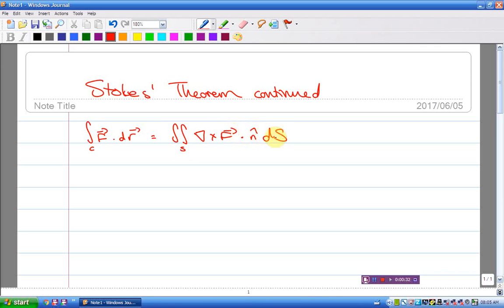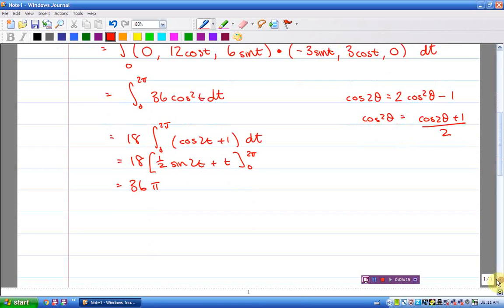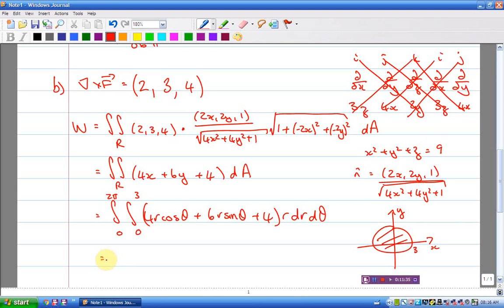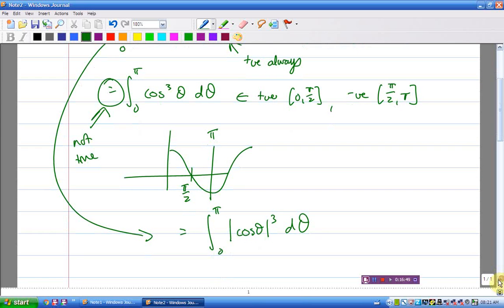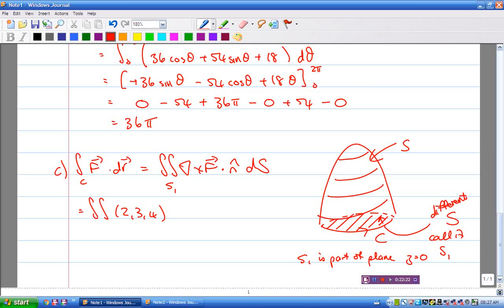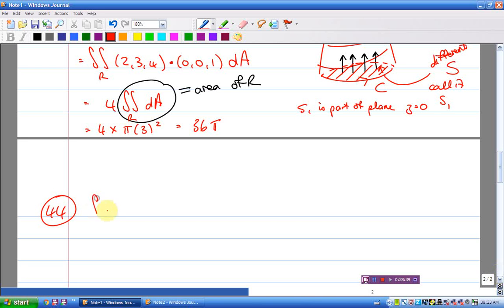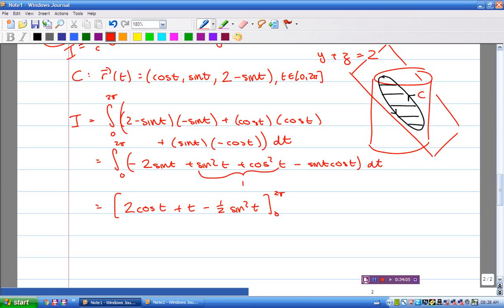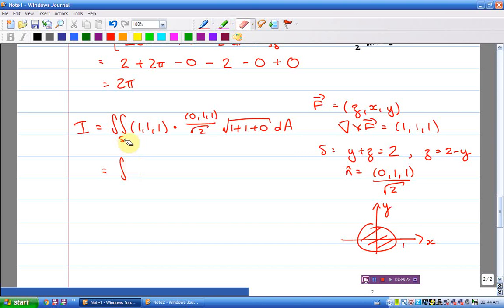Lecture 50 Stokes Theorem 1